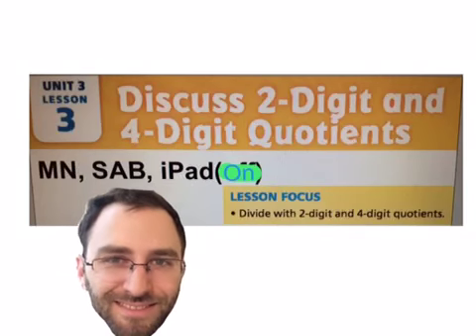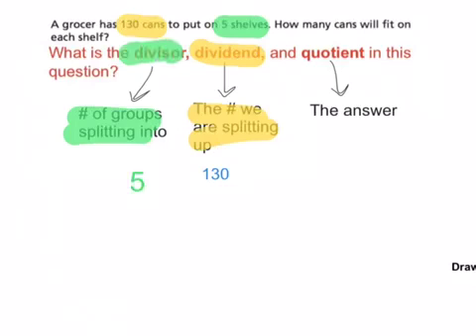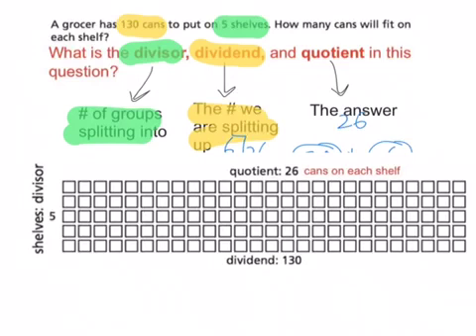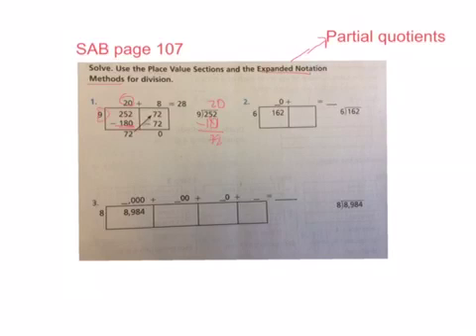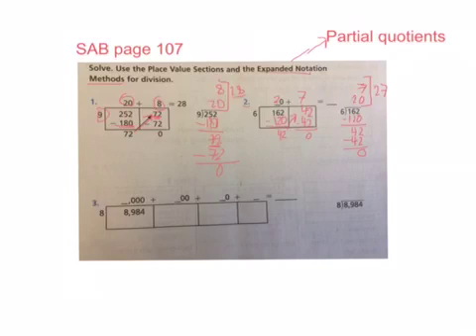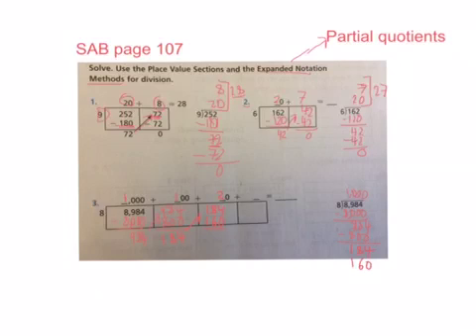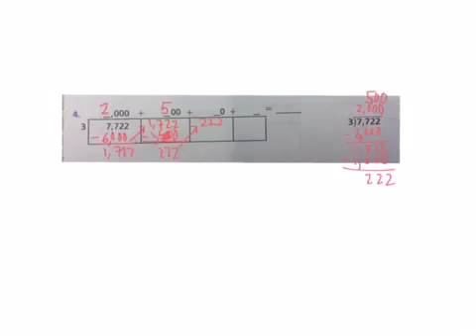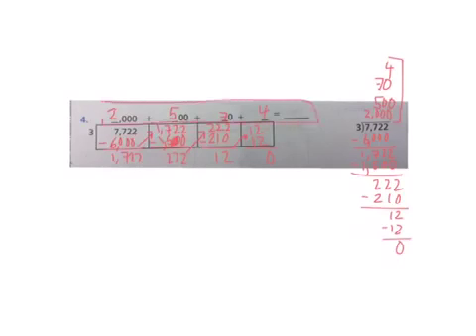Lesson 3.3 part one